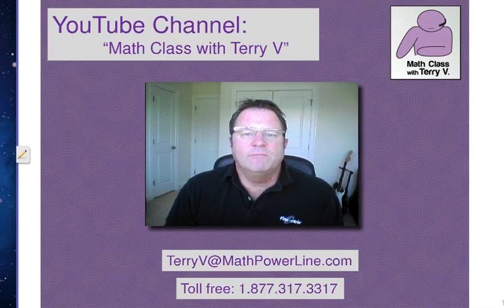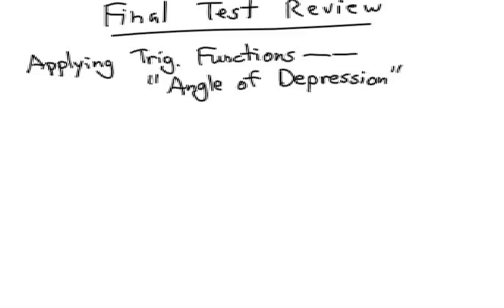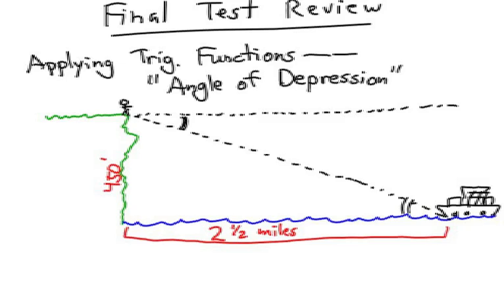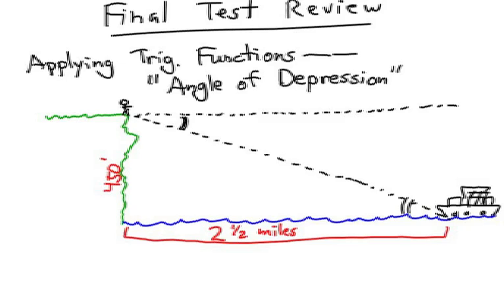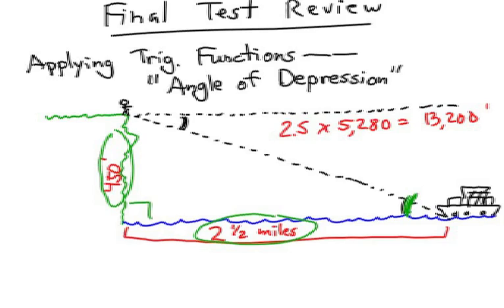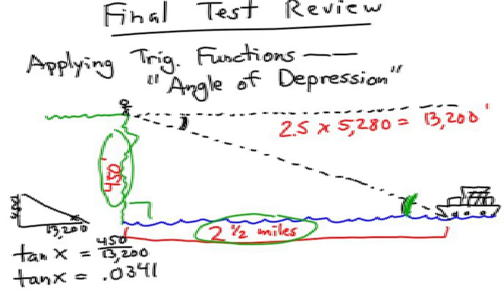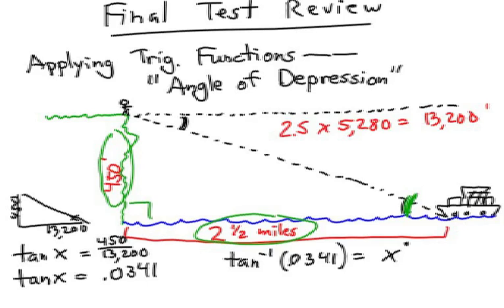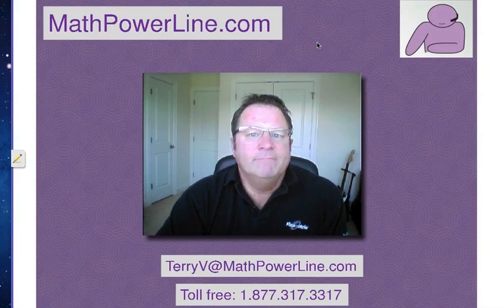How to Solve Trig Application Problems: Angle of Depression